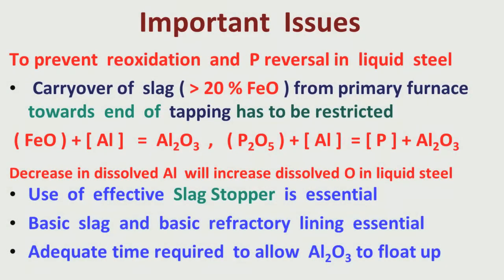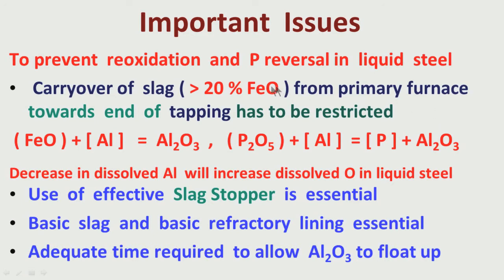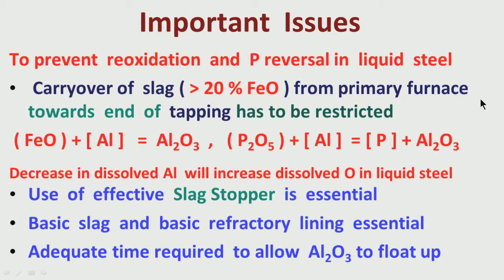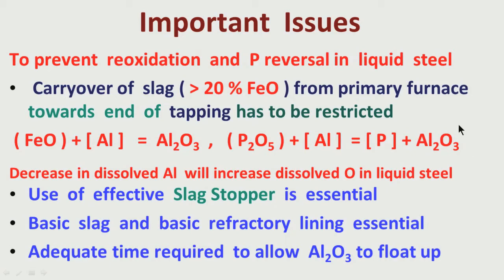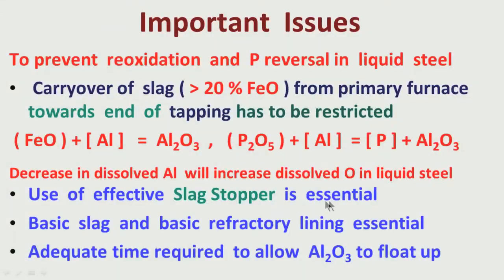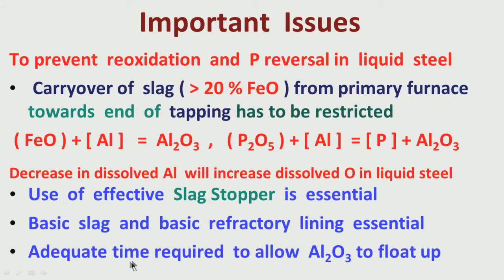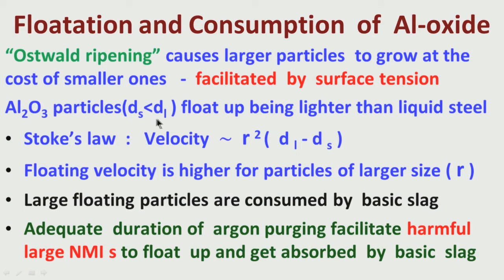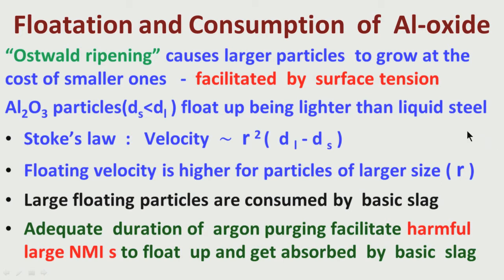Prevention of Slag carryover